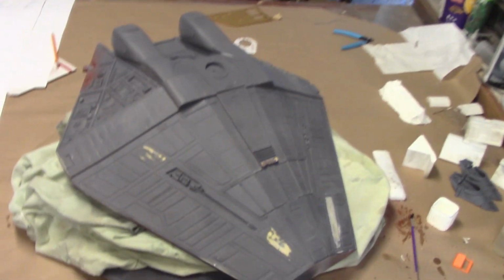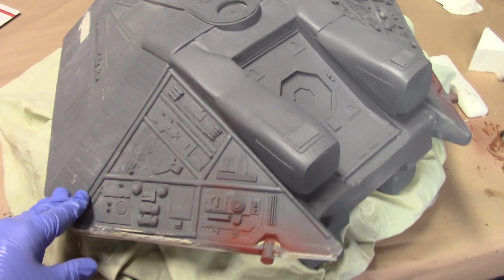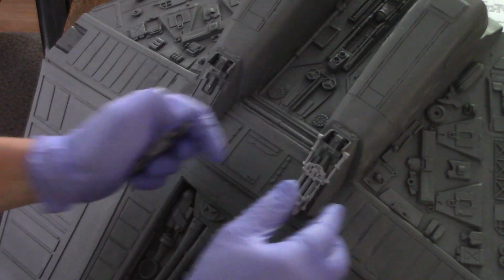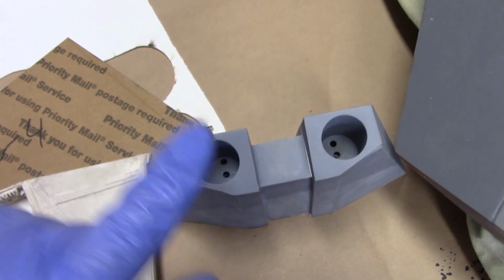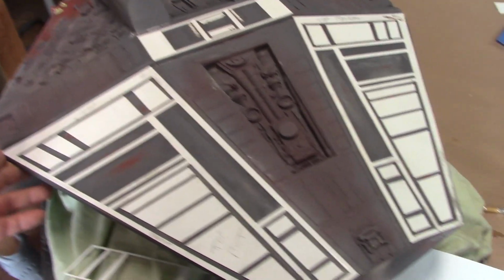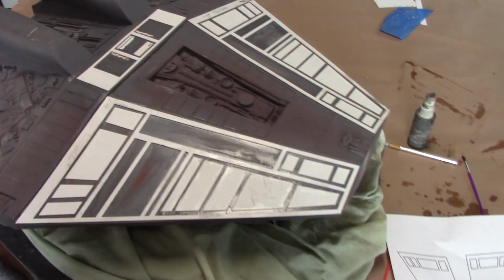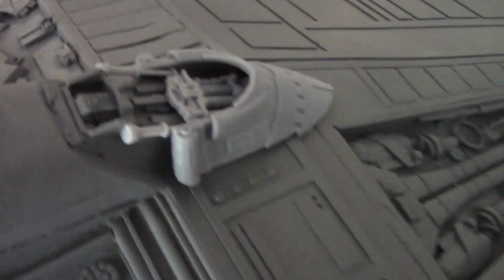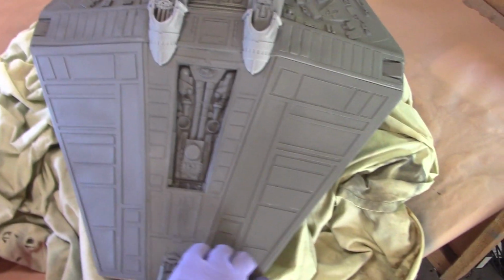Studio Scale NARCISSUS Retooling Progress Report.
Some of the steps to re-tooling and remastering the NARCISSUS model made for ALIENS.